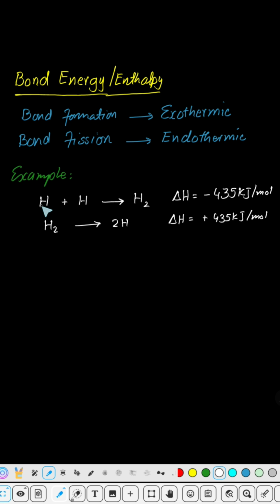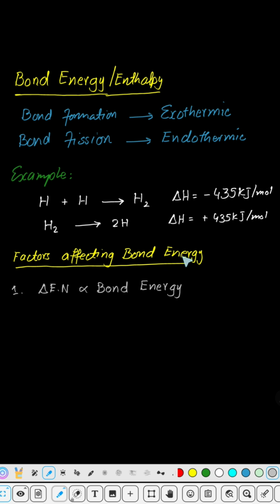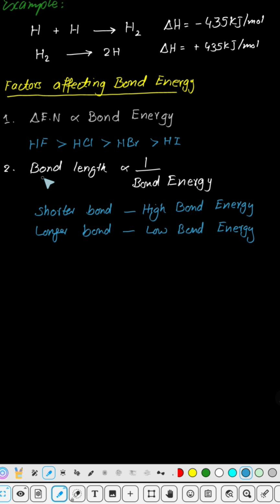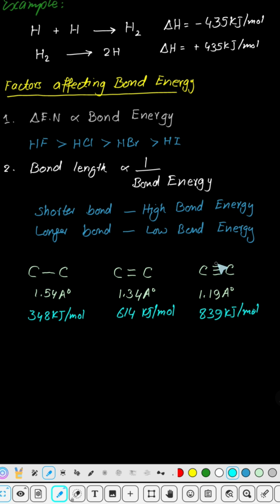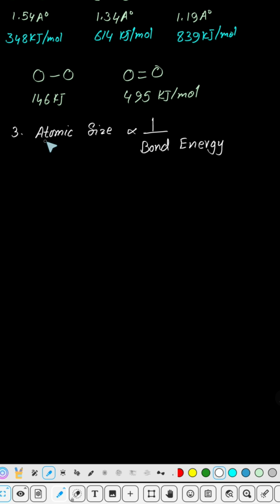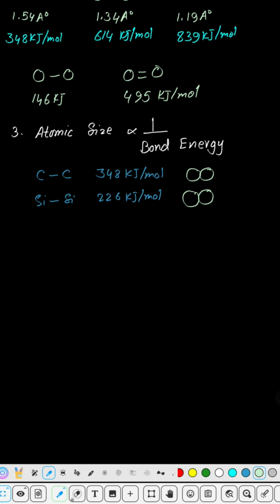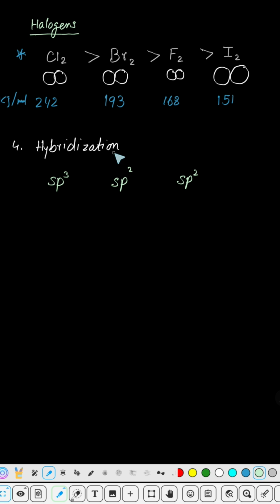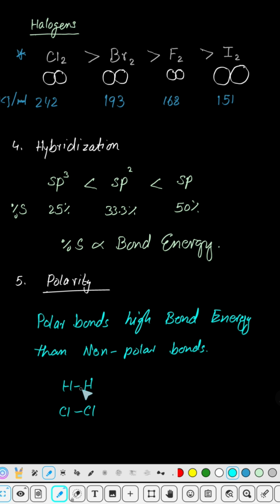MDCAT2025 | Bond Energy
Bond Energy affects the properties of various bonds.

Practice tests offered by various coaching academies are discussed with detailed explanations and reasons. QCA,  MM, Engeecon, KIPS, etc.